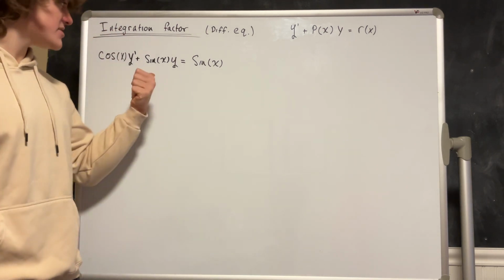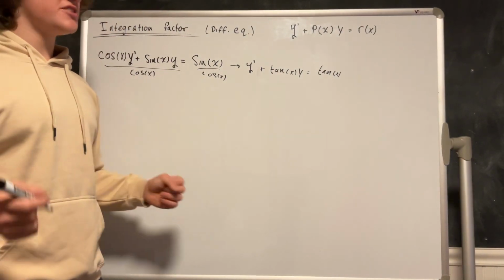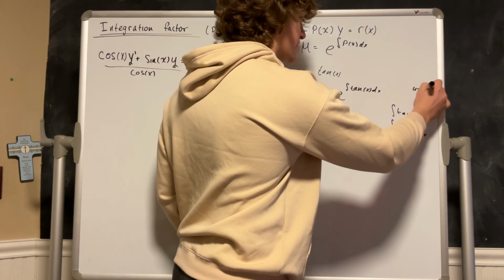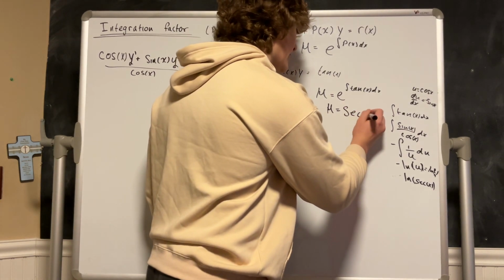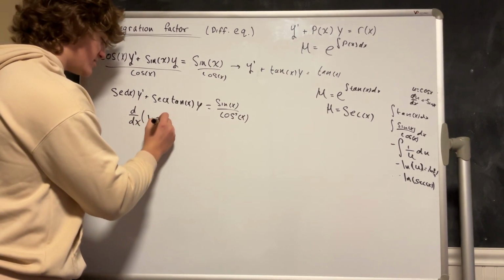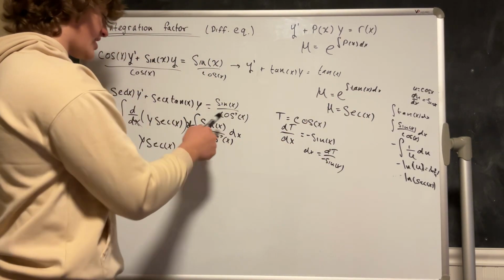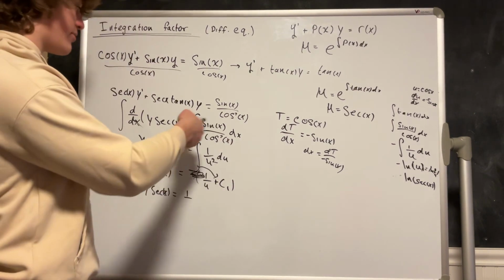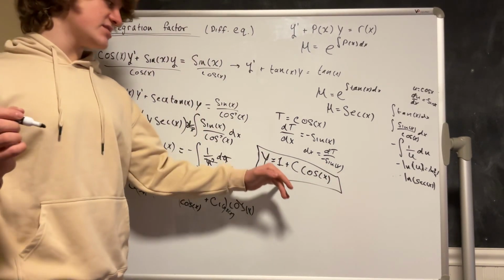Solving Differential Equations | Integration Factor